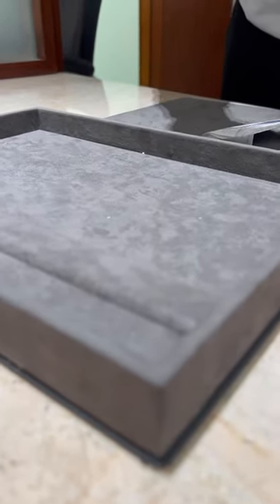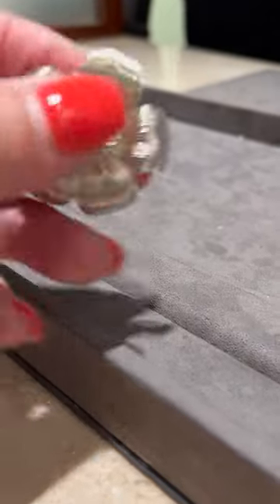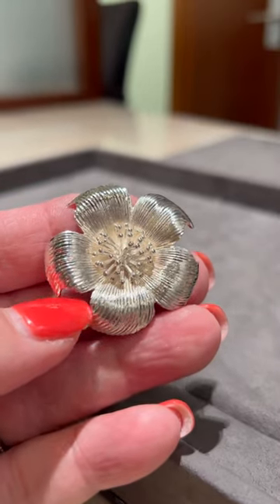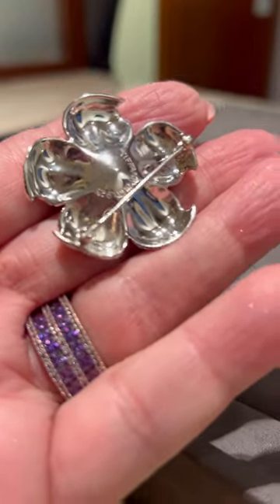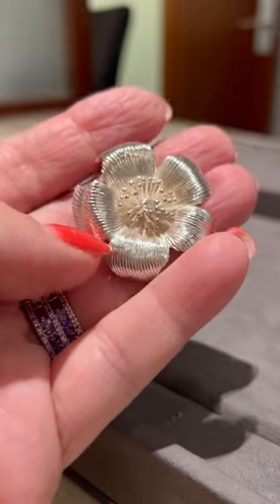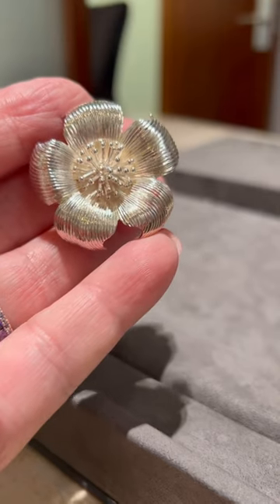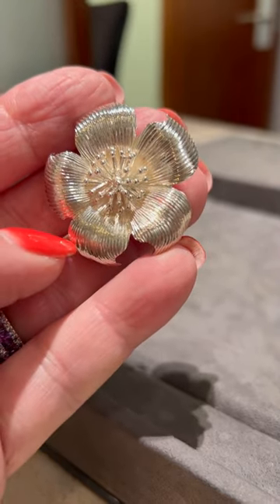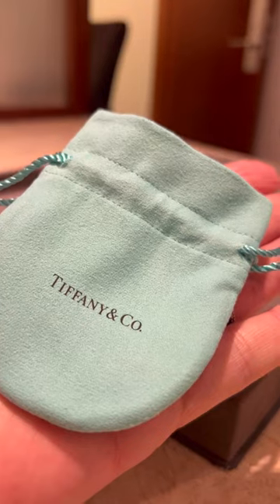Tiffany & Co Store Secrets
✨ How do I register to bid?

Instant pay

I sell reseller bulk lots and sometimes one-off items.

💃🏻 MY SCHEDULE (Eastern US Time Zone)
ANYTIME AUCTIONS AND SELLING EVENTS